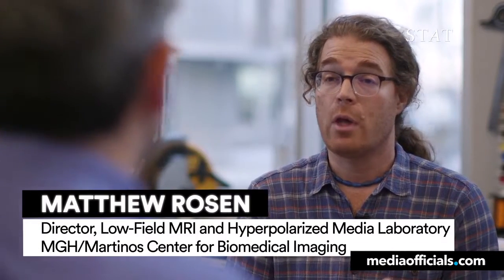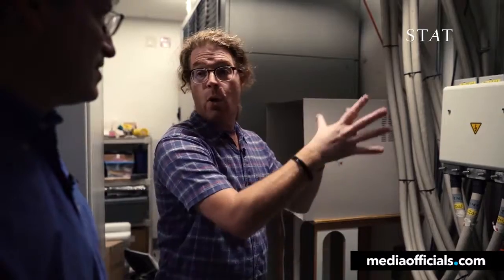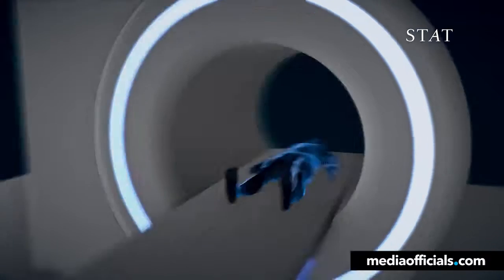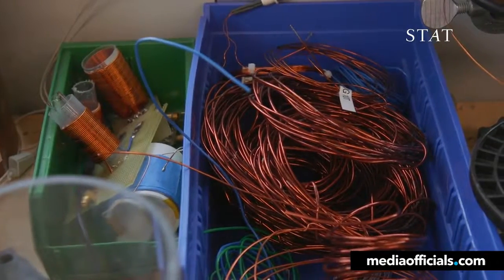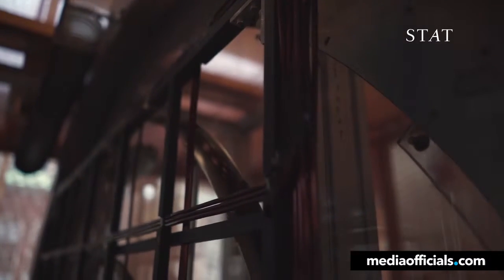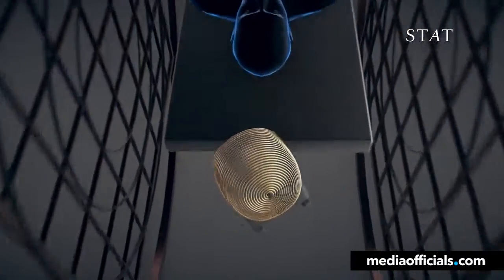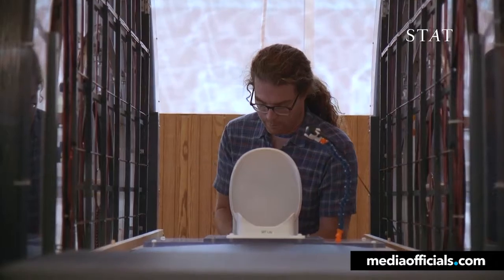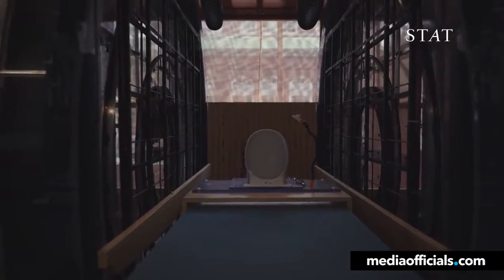Smaller and Cheaper - the MRI of the Future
From several million to just $50000, from an entire floor and a multiple personnel infrastructure to a station in an ambulance or in an emergency room cranny. You're welcome, the EMTs of the future!